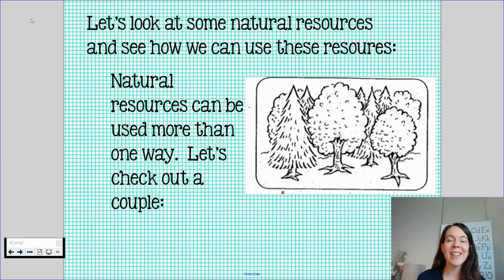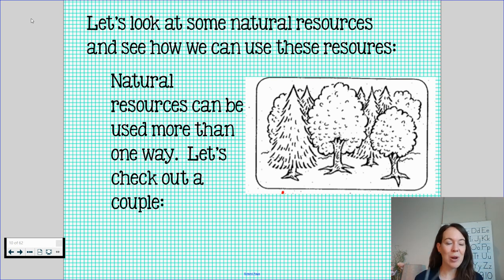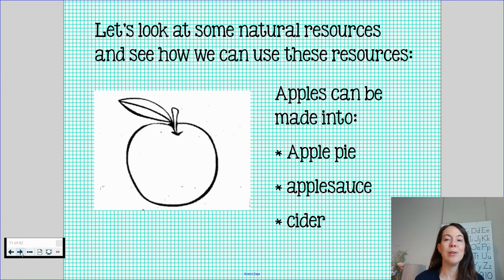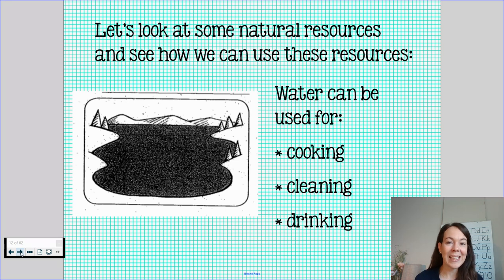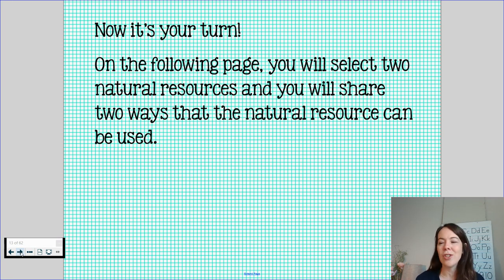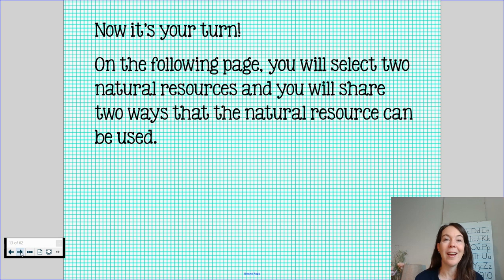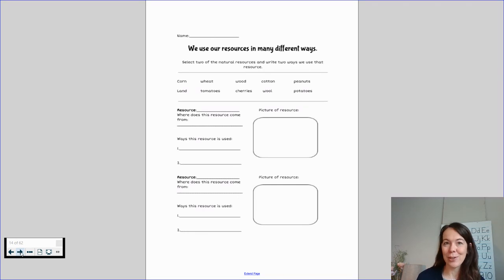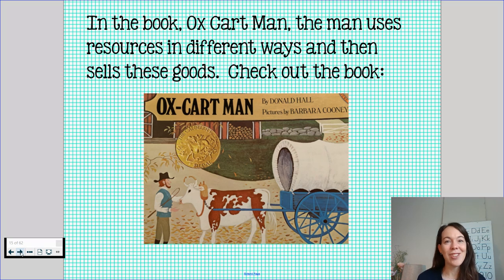Economics - how we use resources Day 3